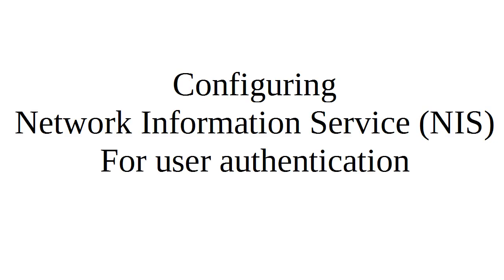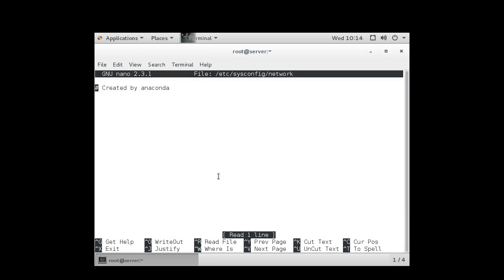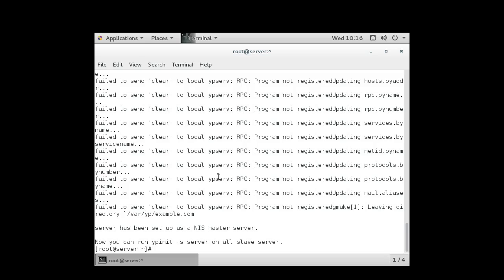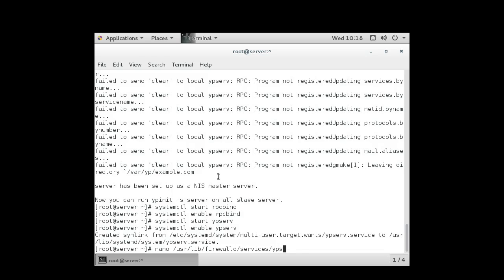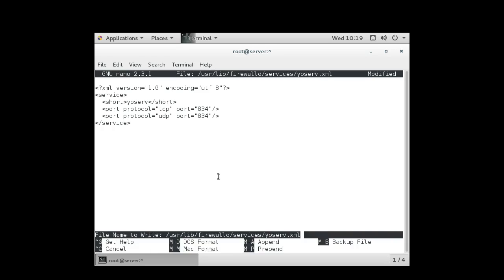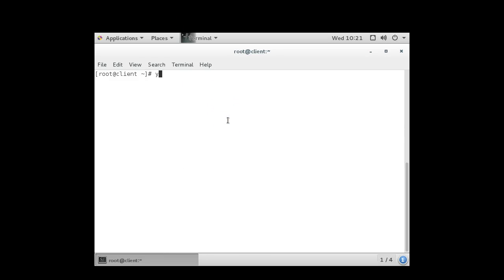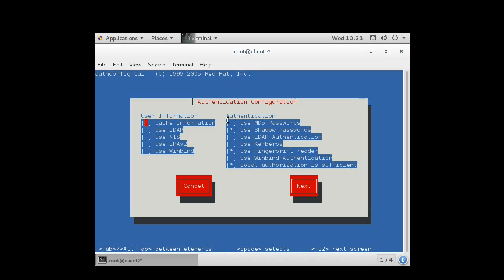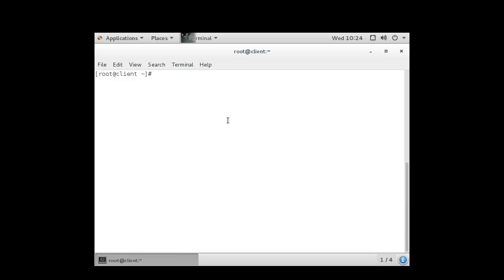Configuring NIS for User Authentication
Shows how to configure both the client and server for using NIS for authentication.  It includes installation of packages, basic server configuration, firewall configuration, and client configuration.